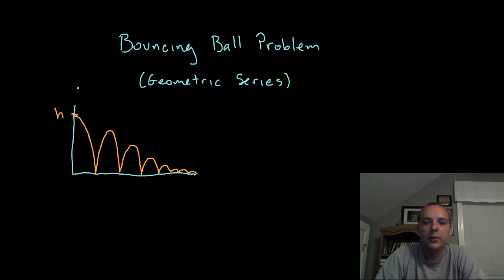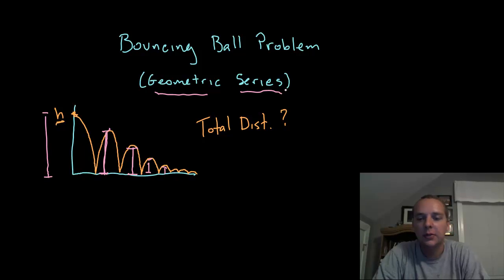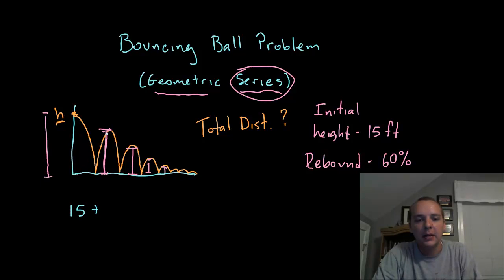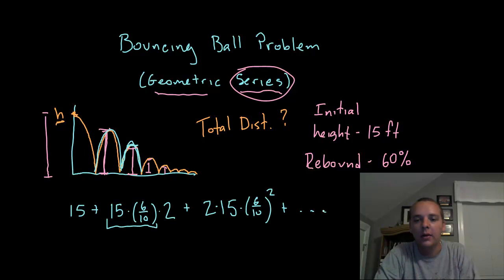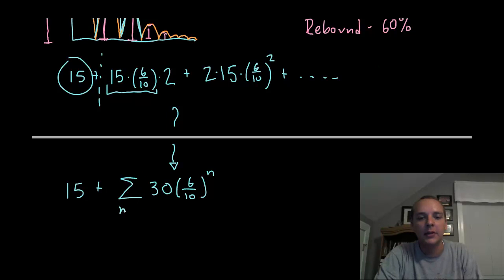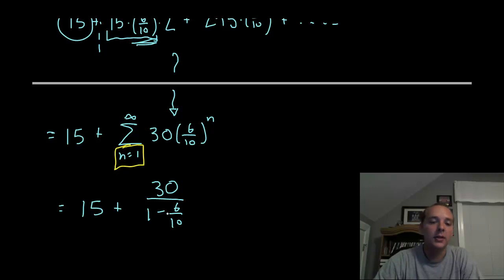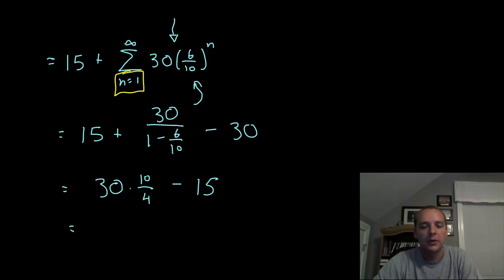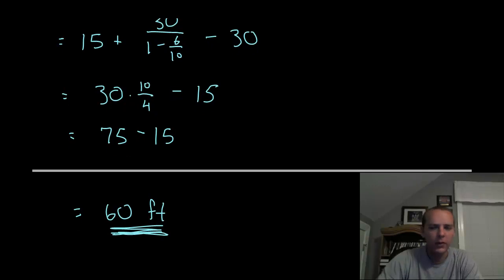Bouncing Ball Problem